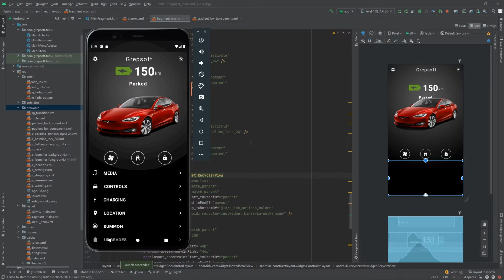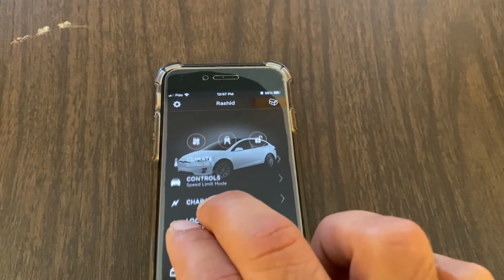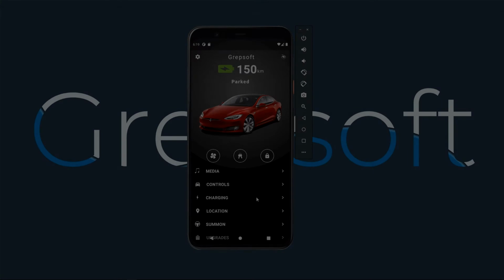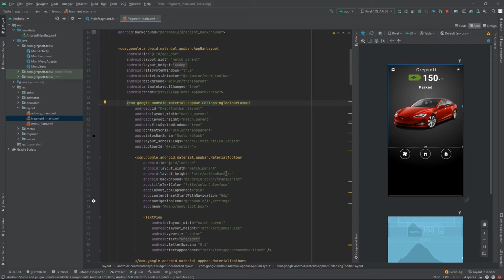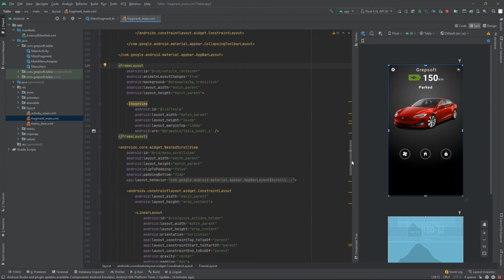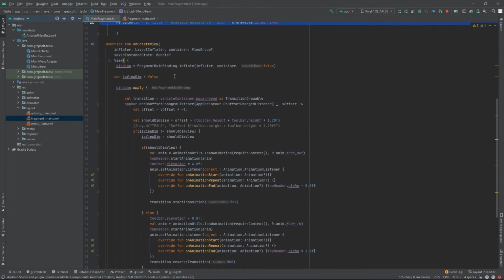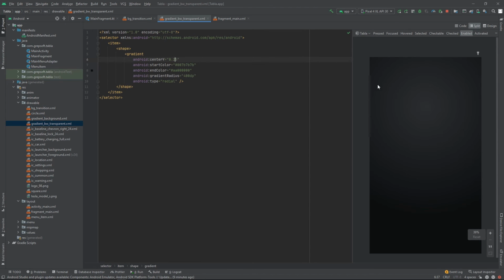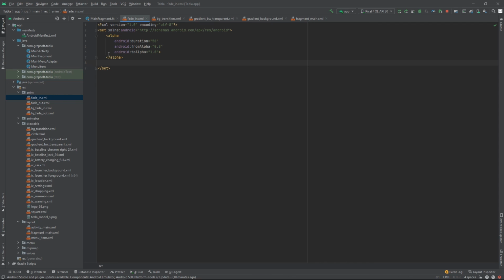Tesla Mobile App Clone | Android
I started this project just to challenge myself. I only created the first page since the rest of the pages are pretty straightforward.